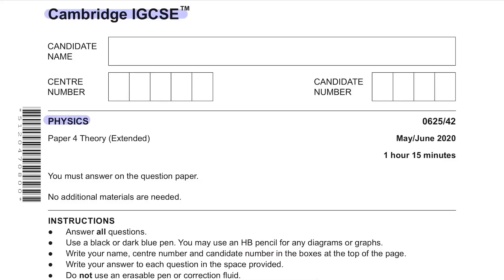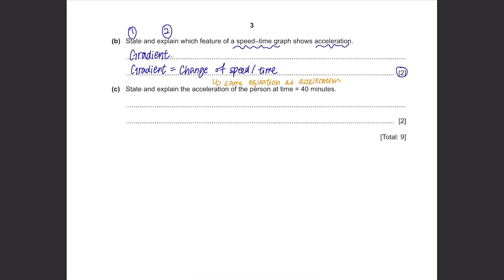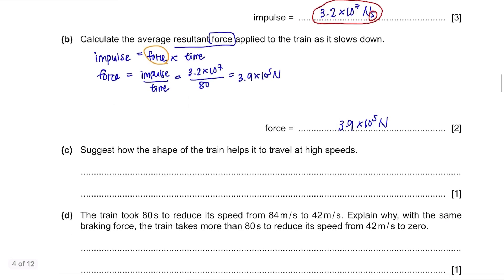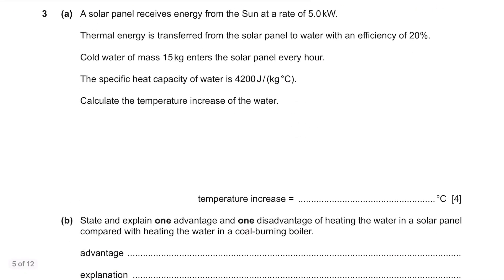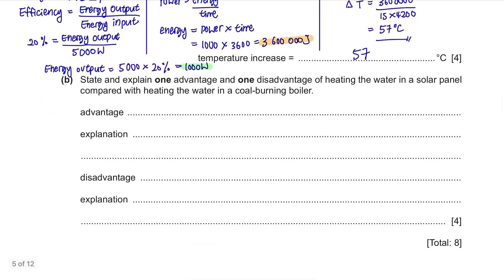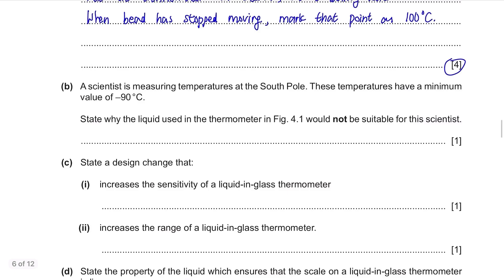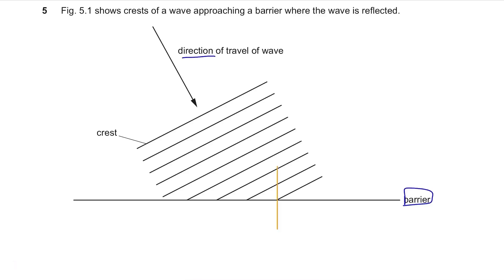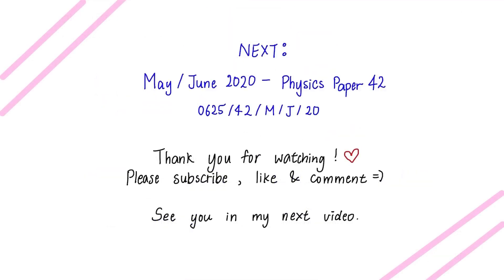IGCSE Physics Paper 42 - May/June 2020 - 0625/42/M/J/20 (Q1~5) SOLVED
Cambridge IGCSE Physics Past Paper 0625/42/M/J/20 Solved/Model Answer/Mark Scheme
May/June 2020 IGCSE Physics Paper 42 Solved & Model Answer

Hey guys :)
This is the solved version of IGCSE Physics May/June 2020 Paper 42 with detailed explanations.